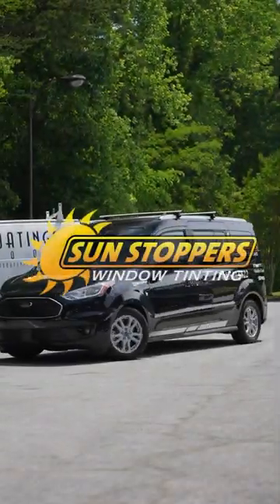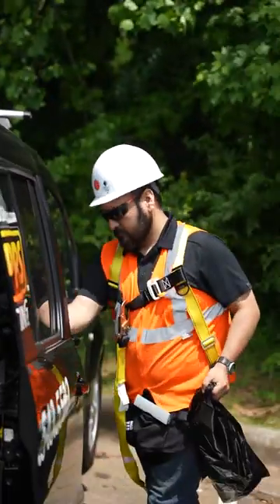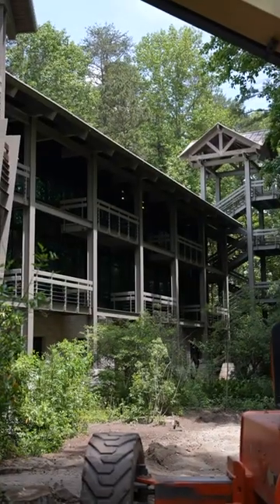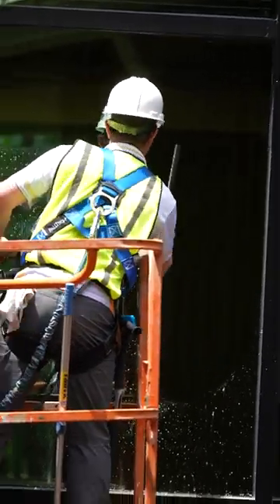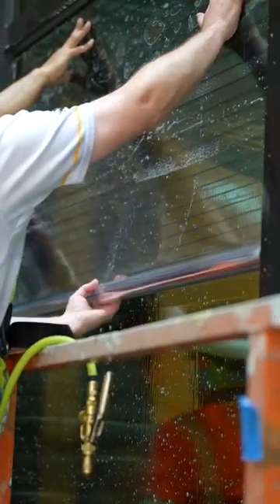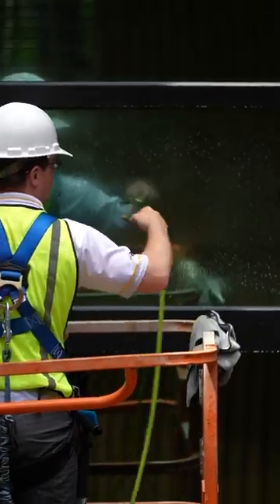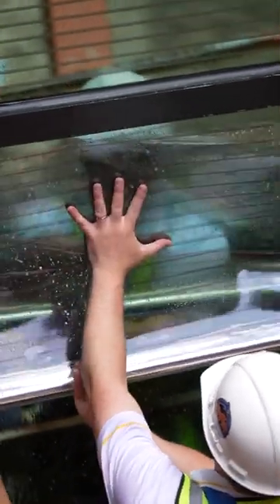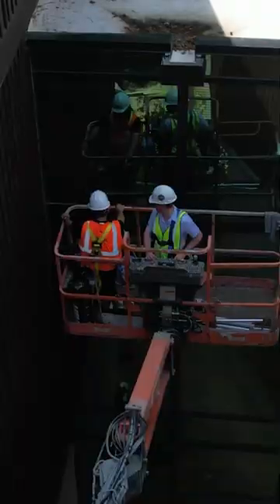An Amazing Transformation at Catawba College With SOLYX Bird Safety Film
Nothing feels better than a success story! Check out this incredible video by our star installer, @sunstoppers in Charlotte, North Carolina. They swiftly responded to an urgent call from @catawbacollege about serious bird strike issues. The result? Our SOLYX SX-BSFH Bird Safety Film is making a difference! 🦅